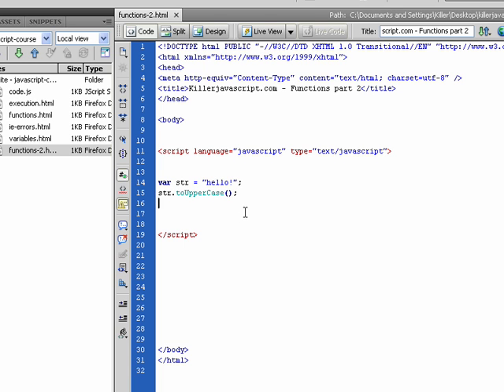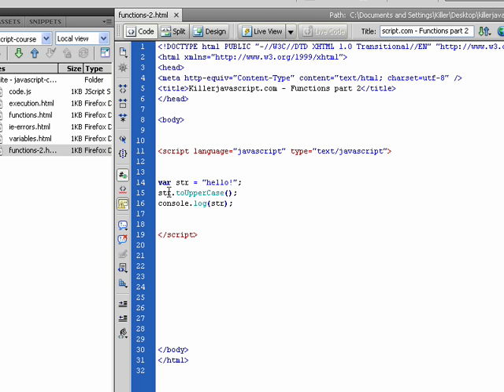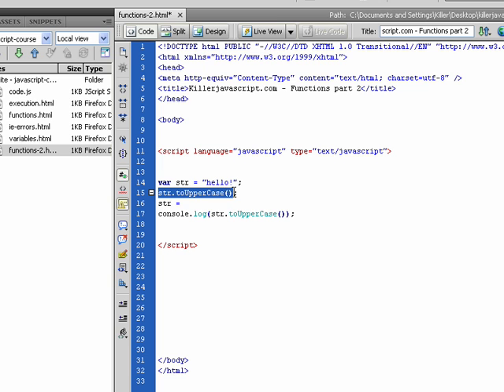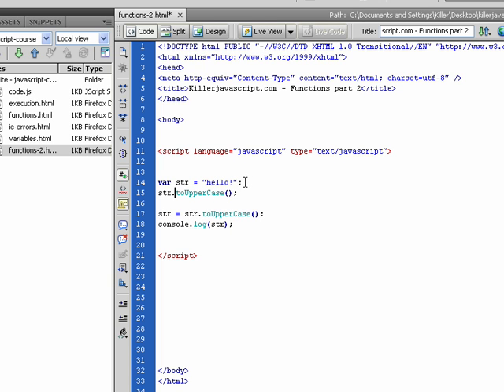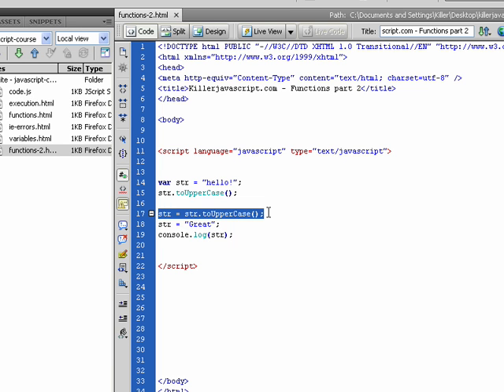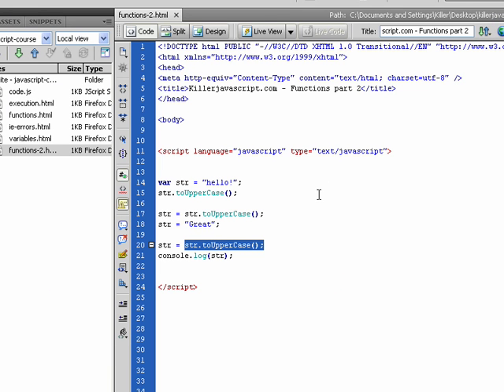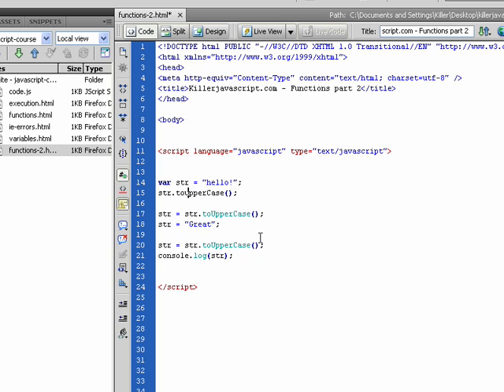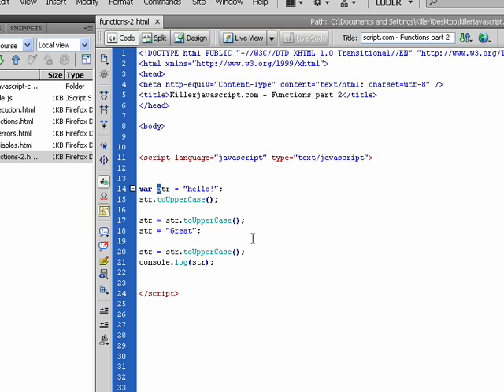08 Javascript Functions Part 4